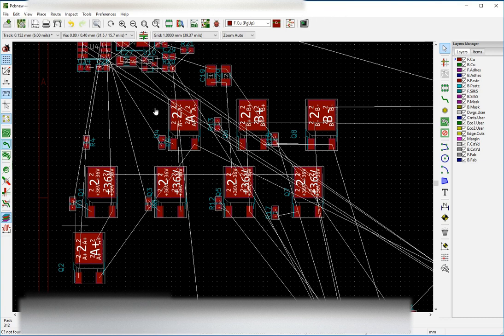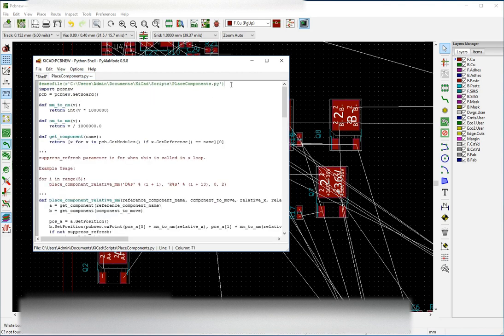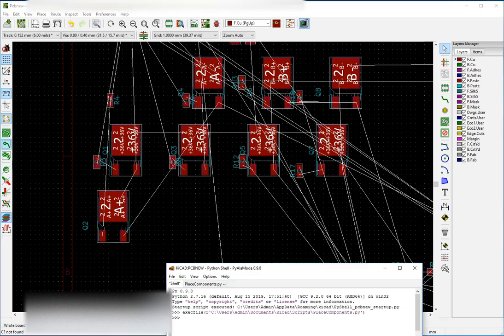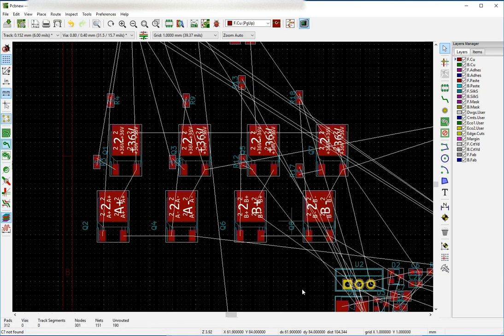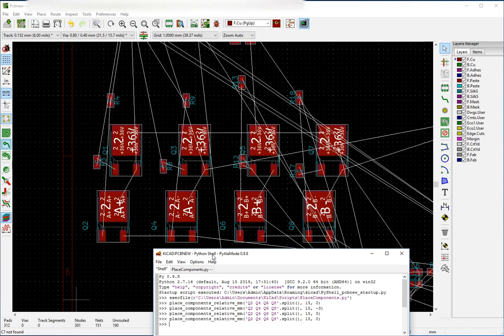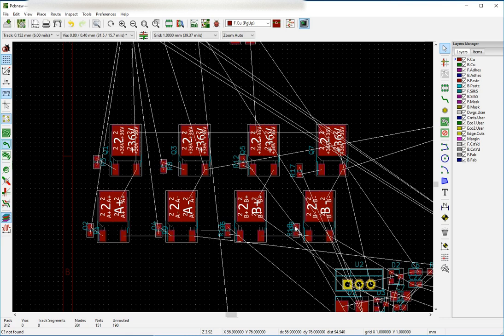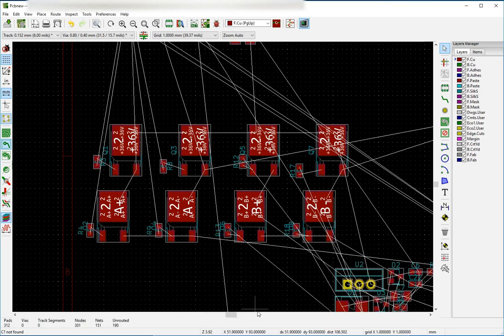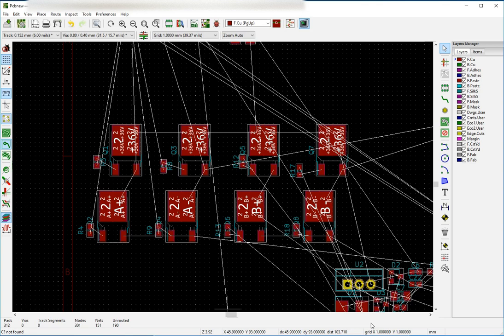Simple KiCad scripting with Python